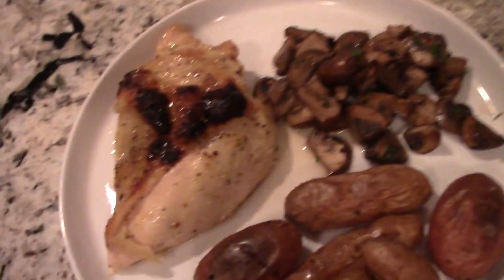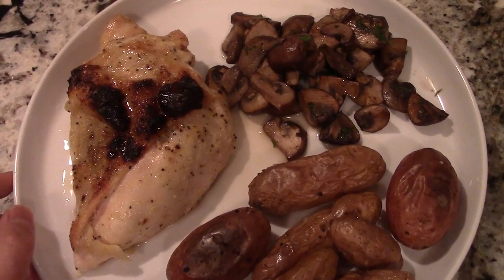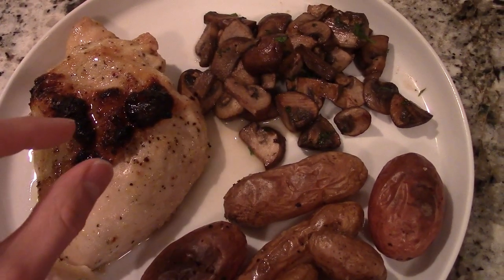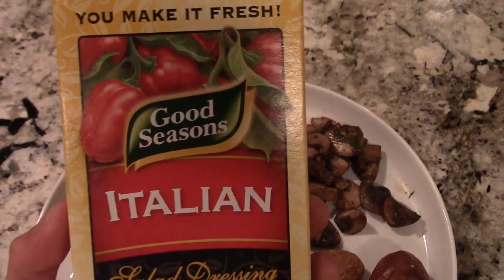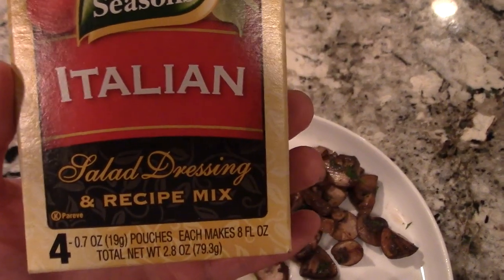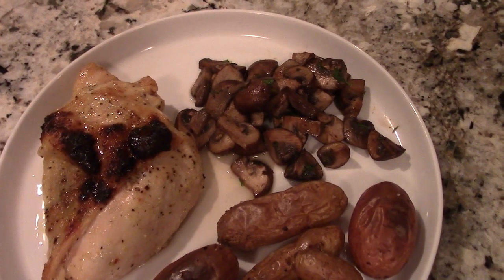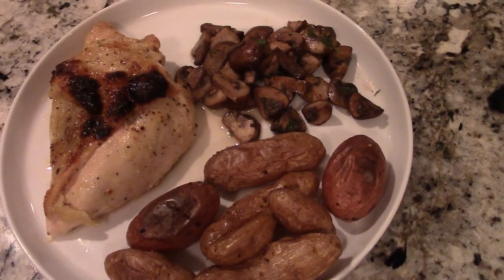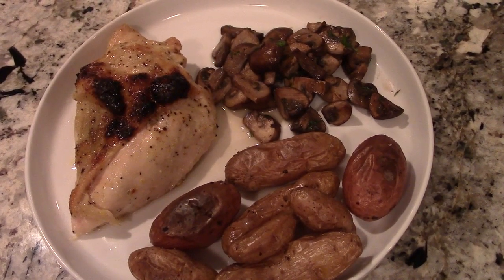One Ingredient Recipe For Chicken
Check out this one critical ingredient I have used from time to time on chicken to make it taste much better. You basically pour this right on top of your chicken and pop it in the oven and you're done. Feel free to choose whatever sides you'd like. I prefer to get some type of green vegetable as well as brown rice or potatoes.